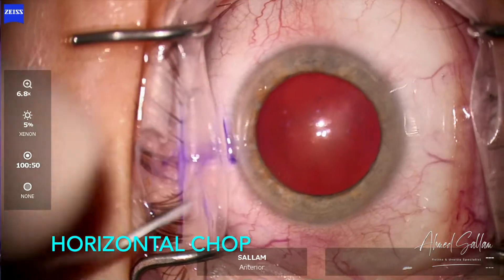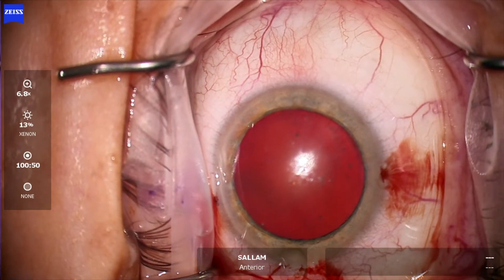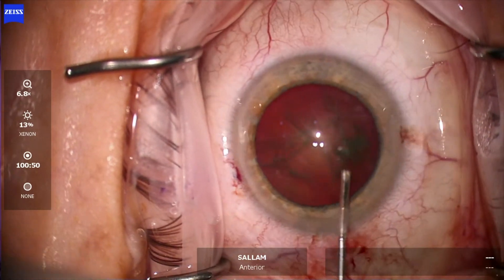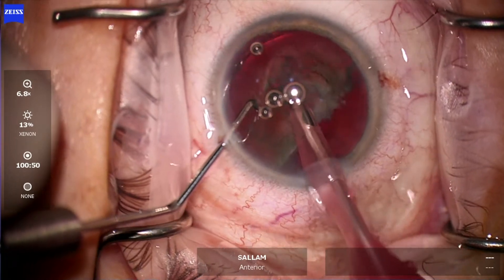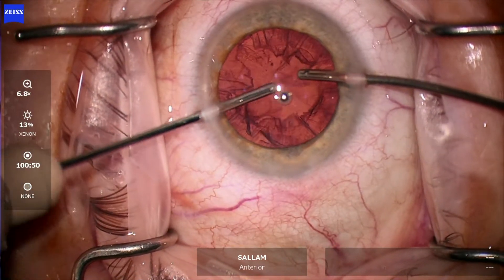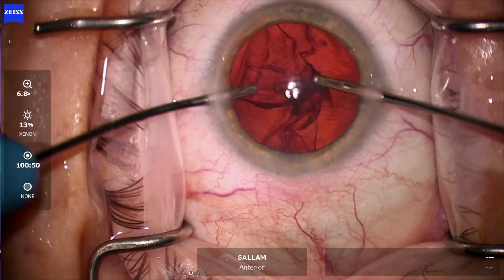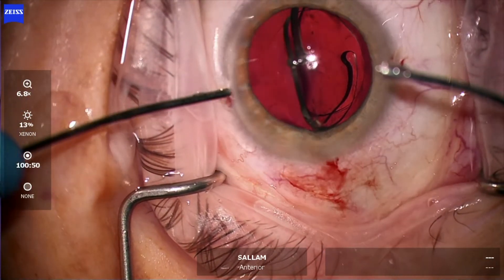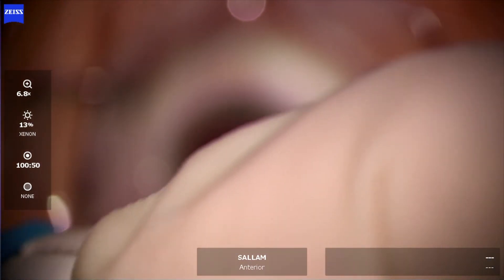Horizontal Chop!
Phacoemulsification using horizontal chop technique. This is a grade N3 cataract and a high myopic eye,